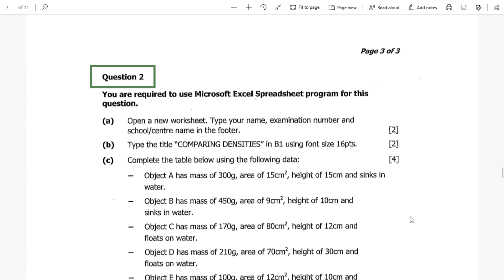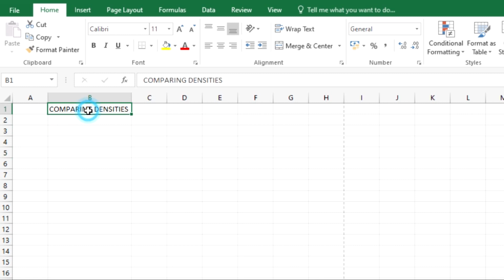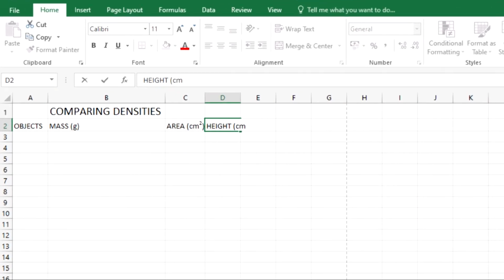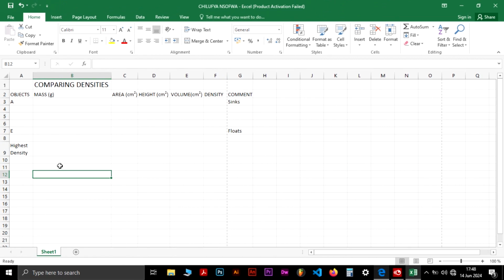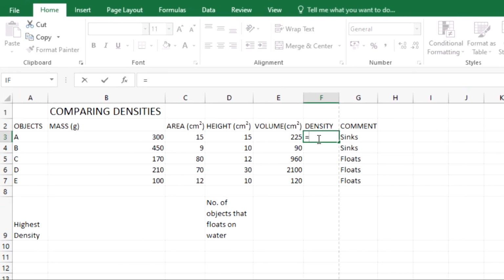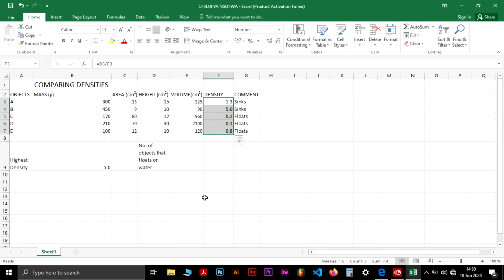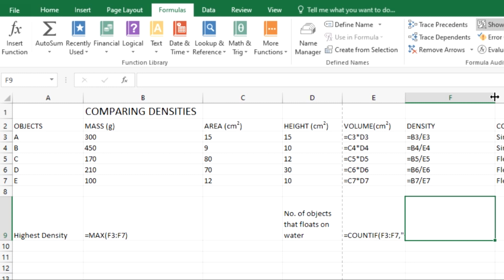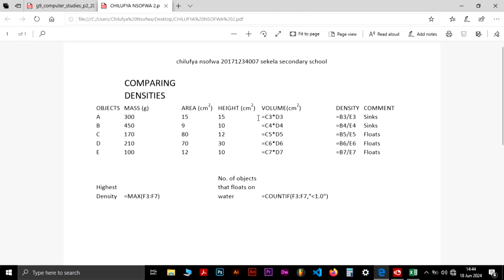Excel Practice Test Walkthrough (Part 4)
computer studies Grade 9 - 2017 Practical exam questions.

This is Part 4 of 6, in this 2017 Examination Paper, and the first of it's kind on YouTube.

weather you are in Grade 8, 9 or just someone interested in learning the fundamentals of Microsoft Excel, this video is perfect for you.

This video has been created in such a way that even absolute beginners can as well be able to follow along with minimal difficulty.

don't forget to click on the bell icon 🔔 so that you don't miss any of our week uploads!